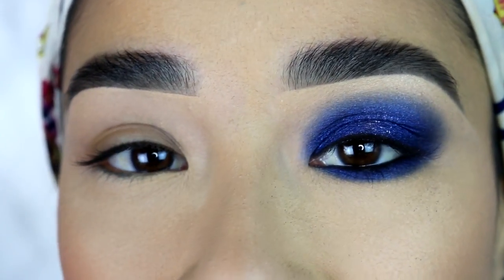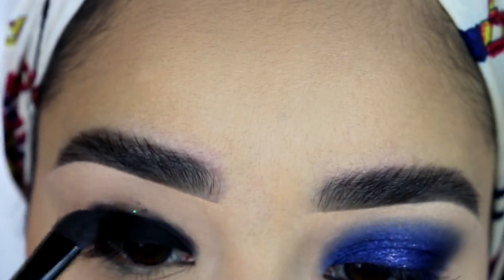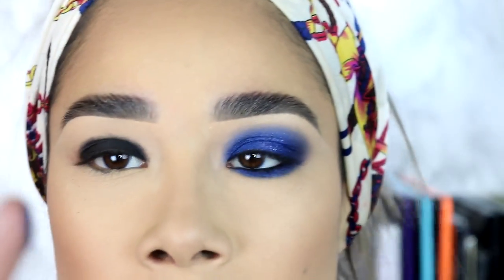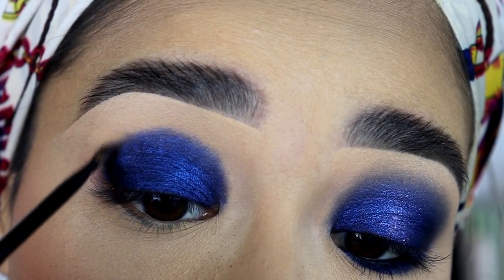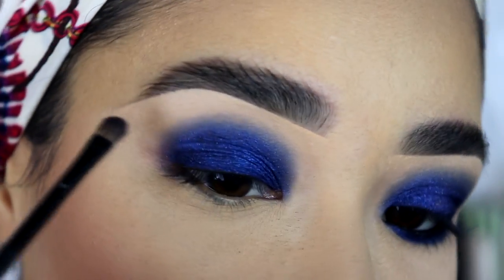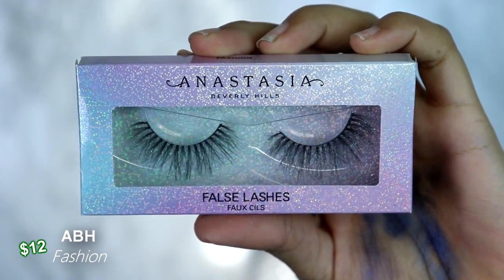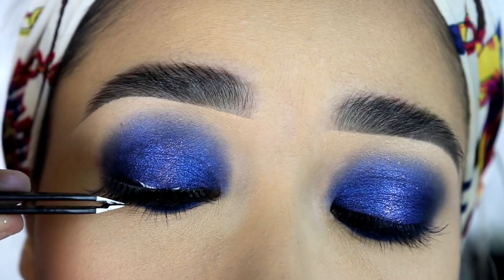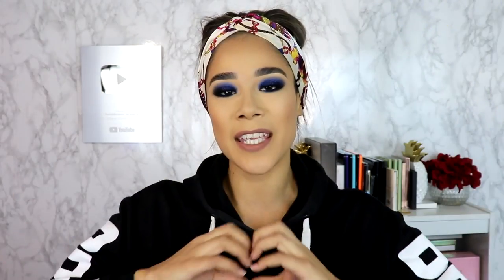How To Do A Blue Smokey Eye | STEP BY STEP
Hiii! In this makeup tutorial, I show you how to do a shimmery, dark, navy blue smokey eye. I show and explain it to you  step by step in case you're a beginner. So it can be easy for you to follow. I give you makeup tips and tricks on how to blend out dark eye shadows like a pro, with affordable products. It's for a night out with friends or a party at night. A dramatic glam look! I hope you like it :)

PRODUCTS USED:
Rimmel Scandaleyes gel eyeliner in black
e.l.f. cosmetics Concealer brush
LA Girl Fierce and Wild eyeshadow palette
LA Girl Shockwave black eyeliner

EYELASHES
ABH "Fashion" $12
Available Oct. 31st US & UK ABH sites only
At retail, exclusive to Sephora, Sephora Canada
Sephora in JCP on Nov. 1st
-Synthetic
-Vegan
-Cruelty free